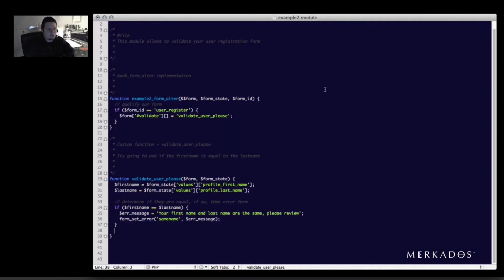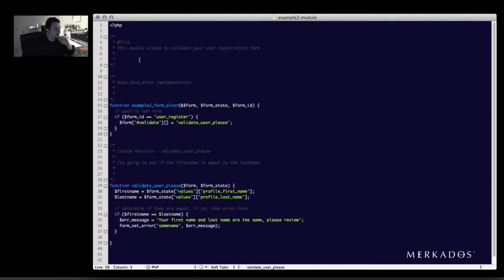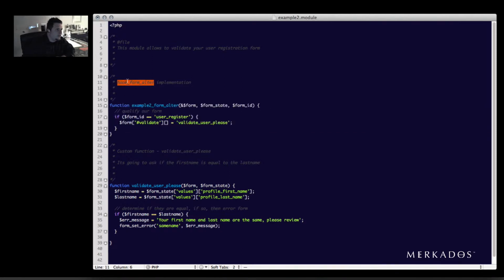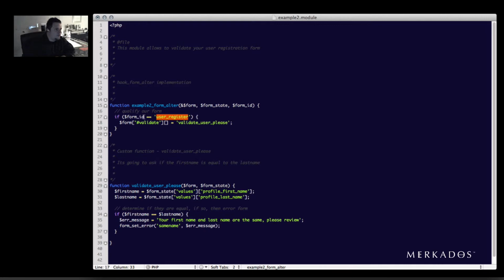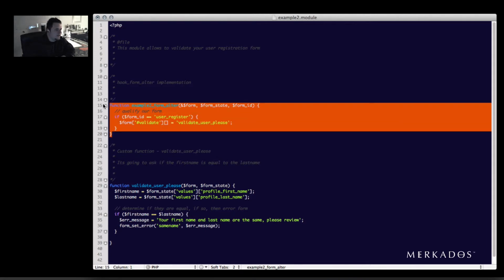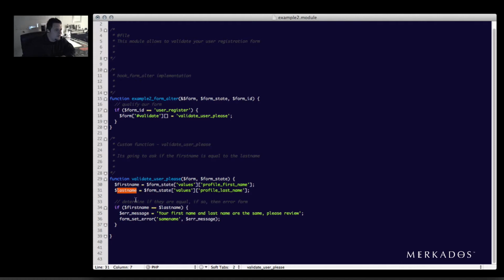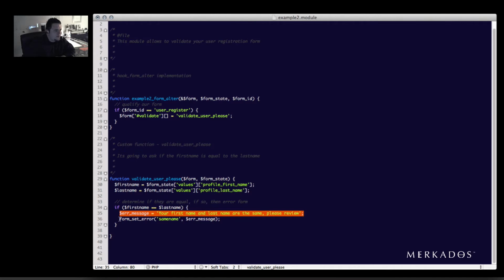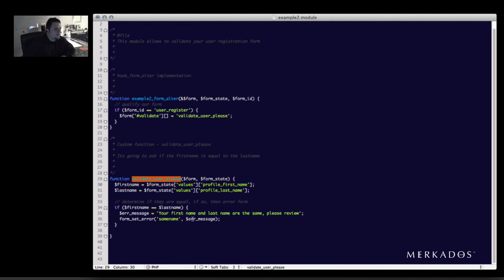Validate a Form Using a Custom Function in Drupal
In this episode, Alex Centeno, creative director at Merkados, shows how to implement hook_form_alter and a custom function to validate your forms in Drupal. This tutorial is most beneficial for web designers and developers that are learning how to create their own custom modules. For more information or to learn more about Digital Media visit Merkados.com